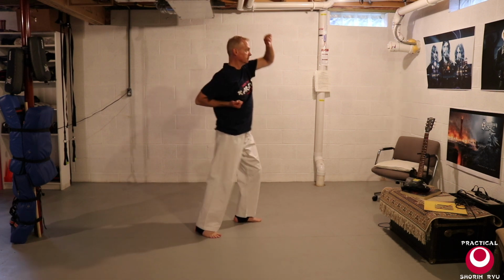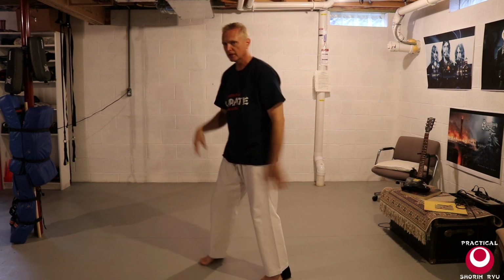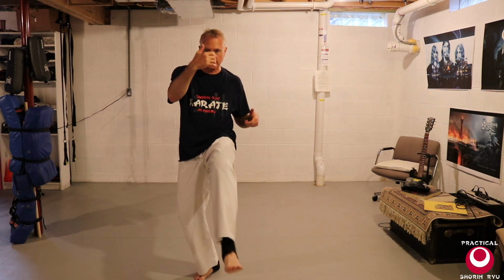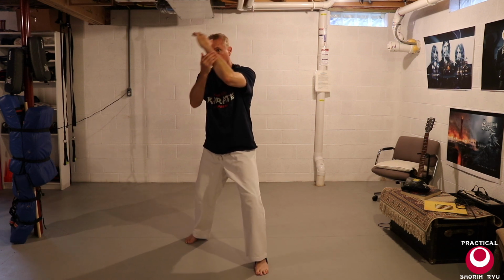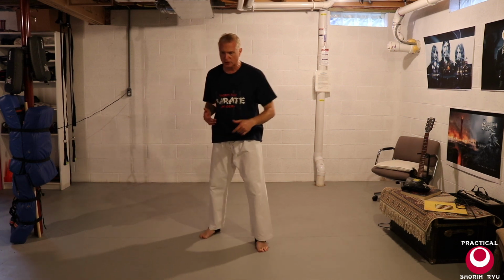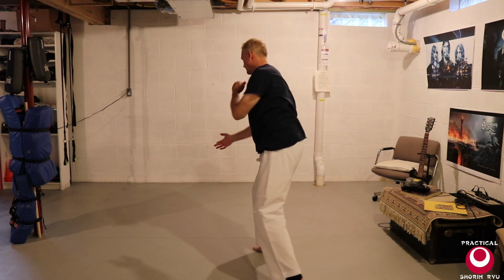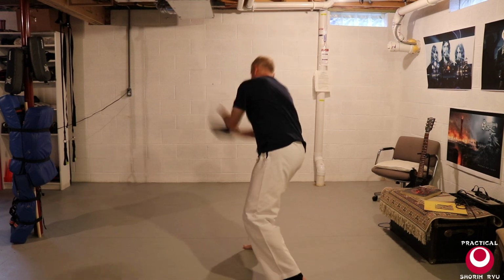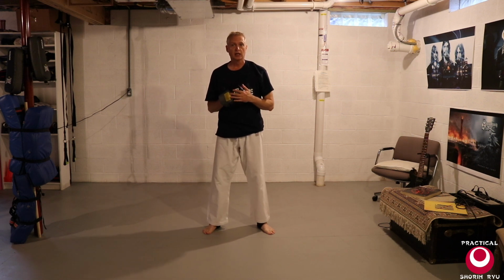Fukyugata Ni Solo Pad Drill 2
Explanation and demonstration of a solo pad drill practicing a practical clinch-fighting application for the middle sequence of fukyugata ni or gekisai ichi.